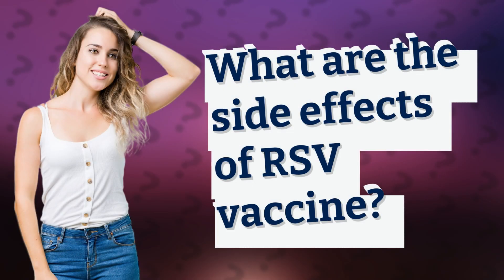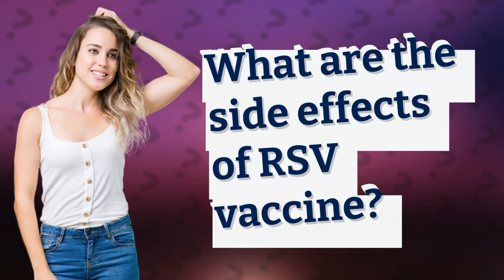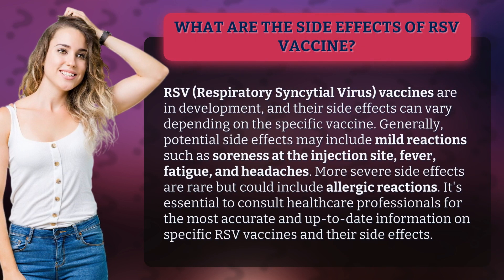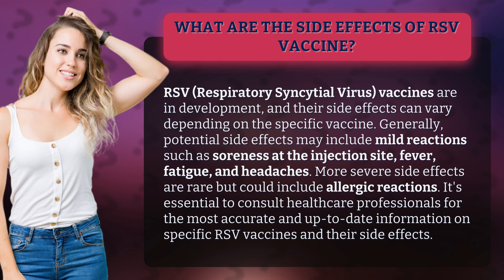What are the side effects of RSV vaccine?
Unveiling the Side Effects of RSV Vaccine • Side Effects of RSV Vaccine • Discover the potential side effects of RSV vaccines, from mild reactions like soreness and fatigue to rare but serious allergic reactions. Stay informed and consult healthcare professionals for accurate information.